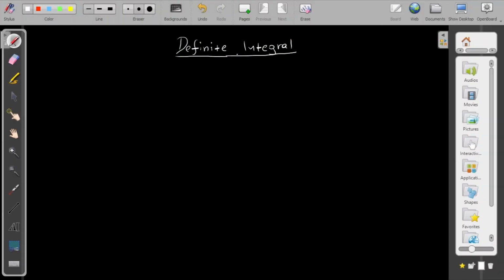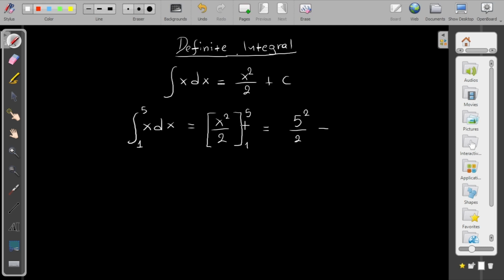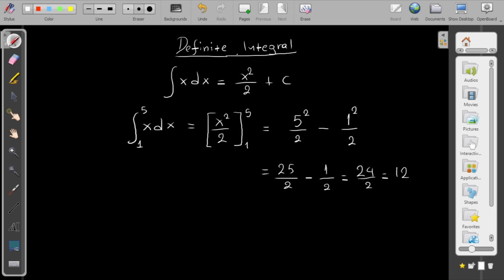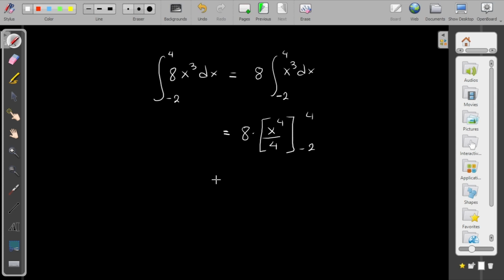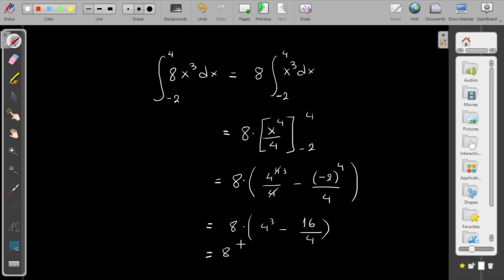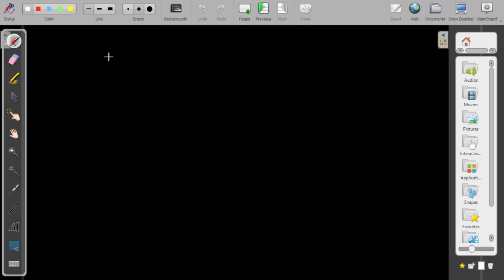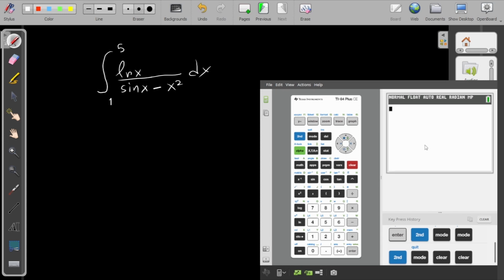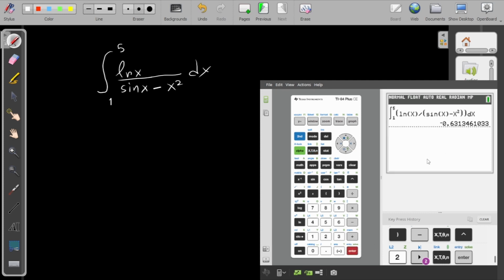Definite integral- IB math AIHL/AAHL/AASL/AISL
Definite integral.Topic: Calculus ,. IB Mathematics, Analysis and approaches, Applications and interpretation